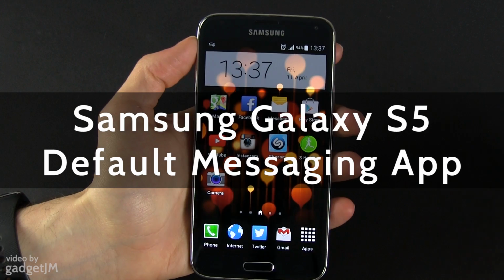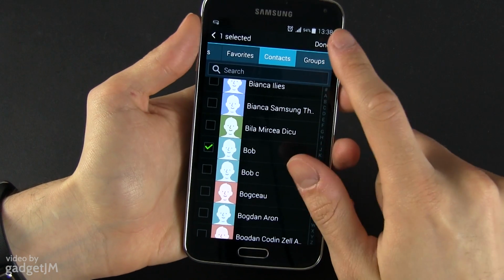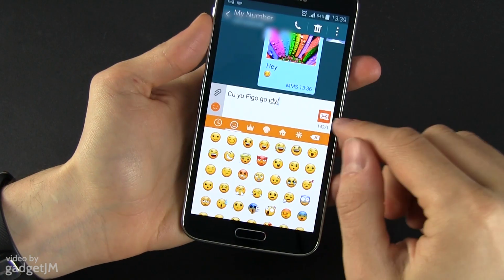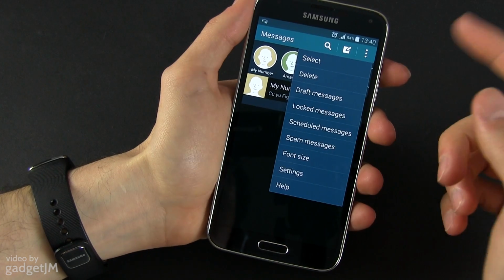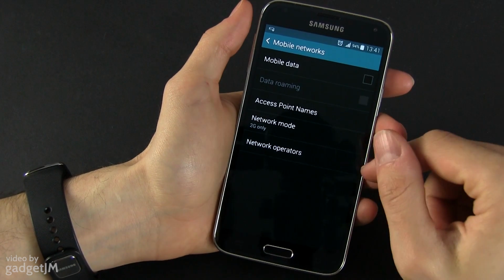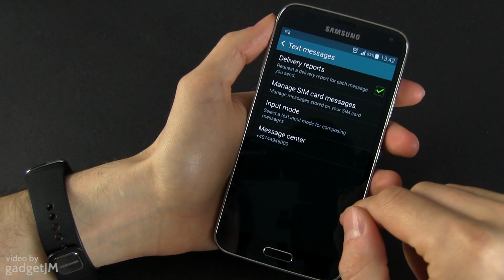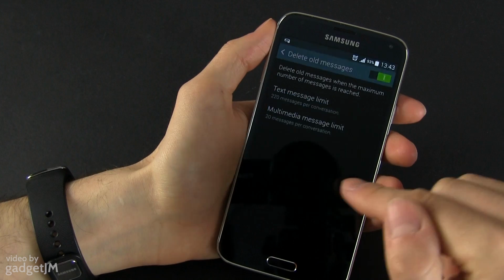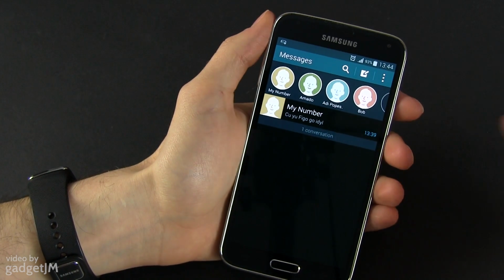Samsung Galaxy G5 - Message App explained, settings and customization options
In this video we're having a look at the Message Application on the Samsung Galaxy S5, go through what it does, the settings and the various tweaks and customization options available.

For more details on the Samsung Galaxy S5, check out the links below as well: